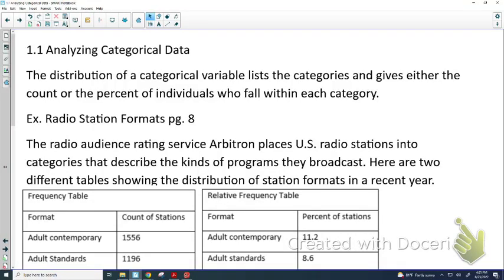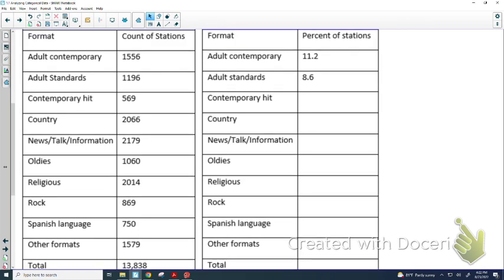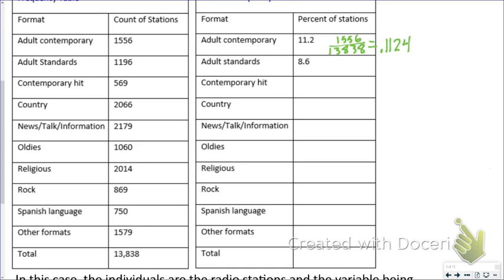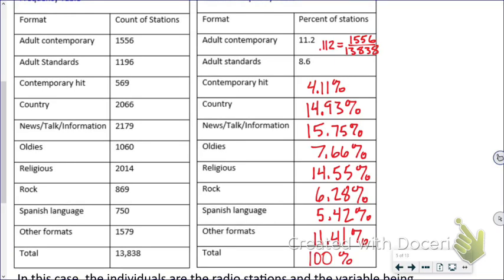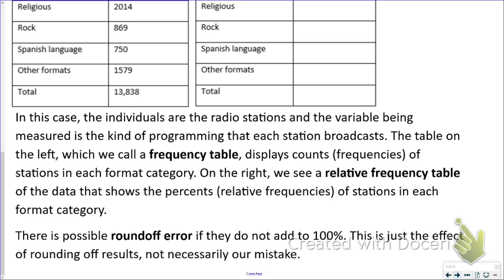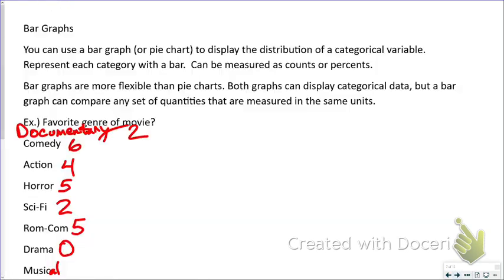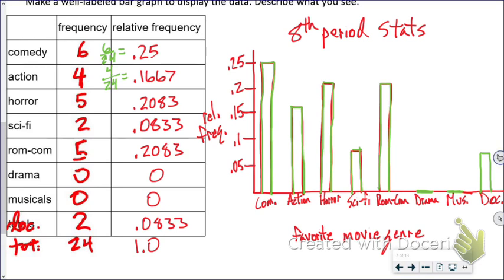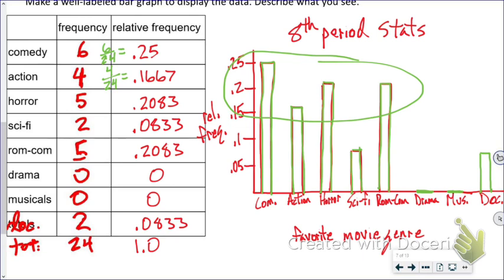8/23/22 1.1a analyzing categorical data